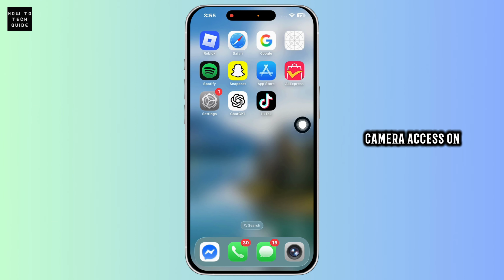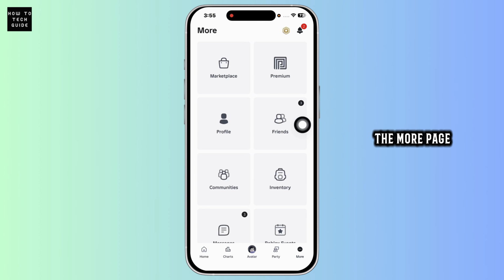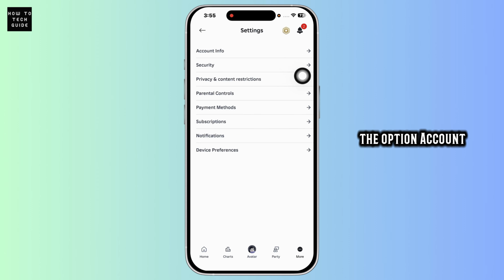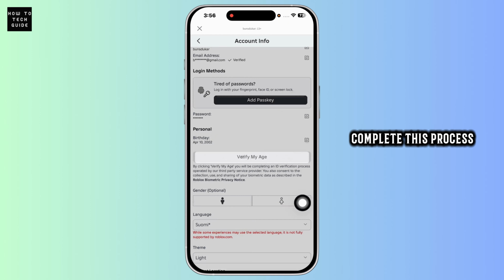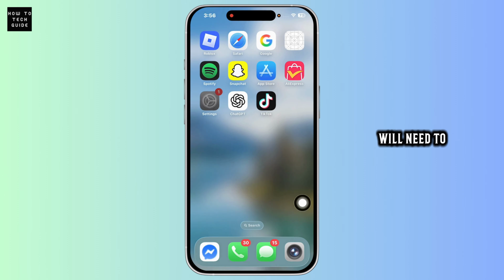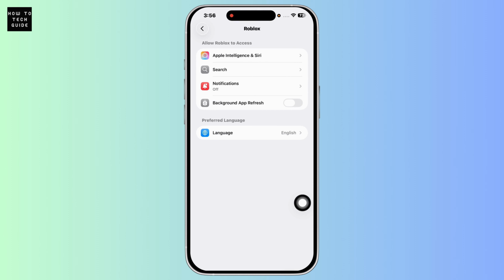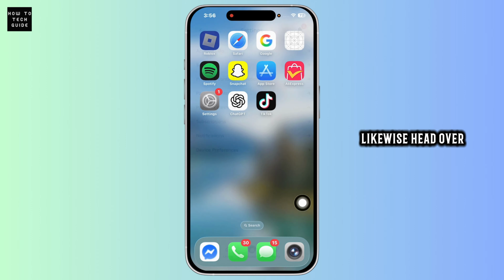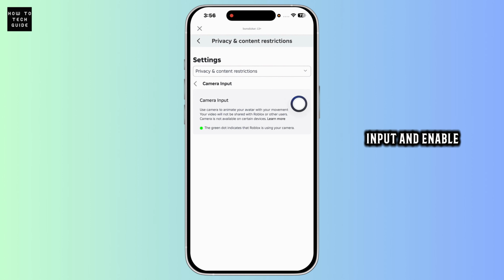How To Allow Camera Access On Roblox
Want to allow camera access on Roblox? In this step-by-step 2025 guide, we’ll show you exactly how to enable your device’s camera for Roblox—whether you're trying to use facial animations, chat with friends, or access features that require video. From checking privacy settings to adjusting app permissions, we walk you through all the legit ways to turn on your camera the right way.

Timestamps:

00:00 – Intro
00:05 – Steps to Allow Camera Access on Roblox